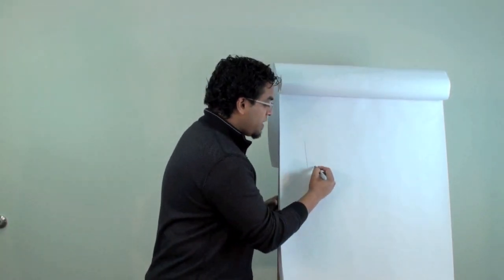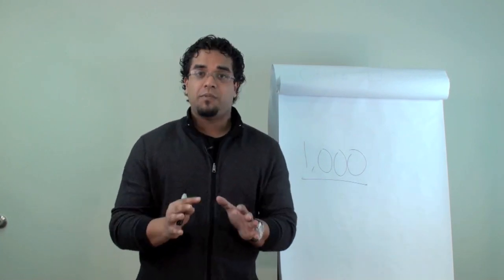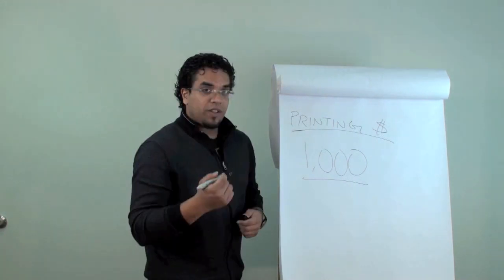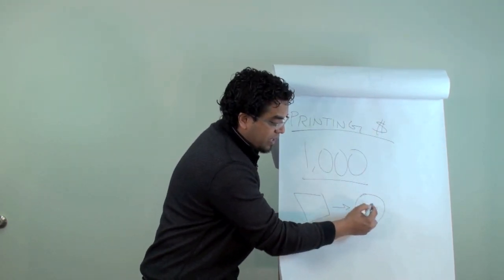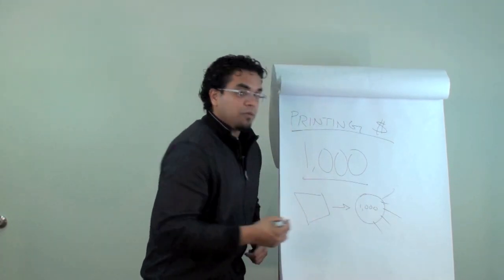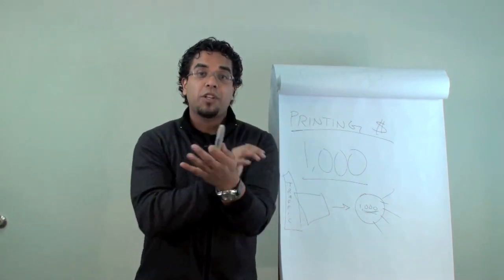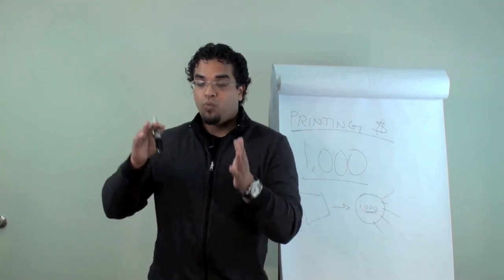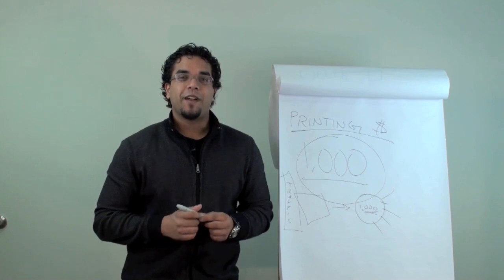ANik SIngal.com blog post